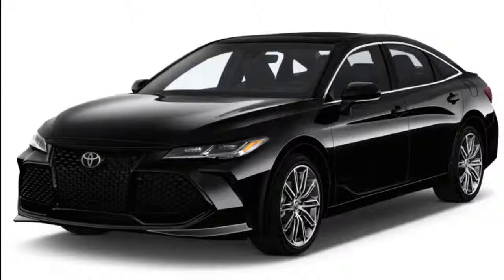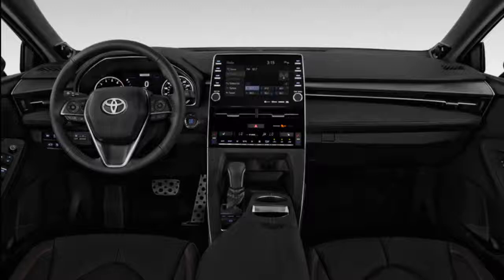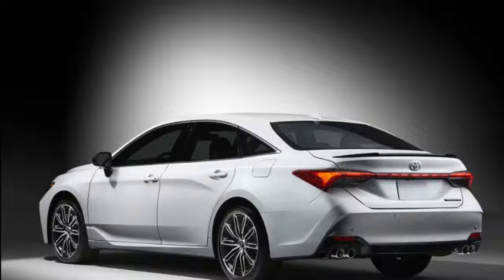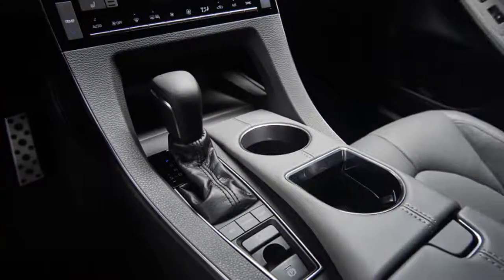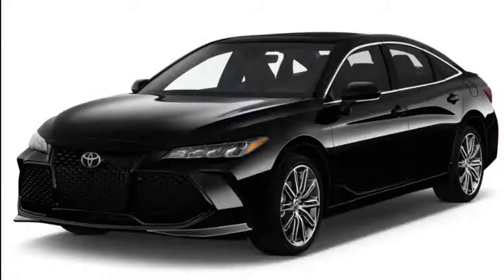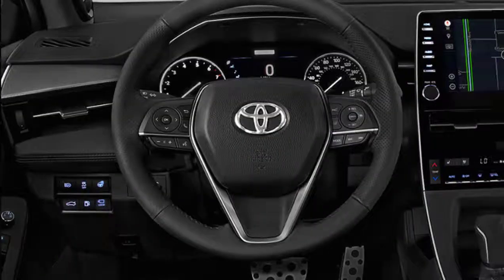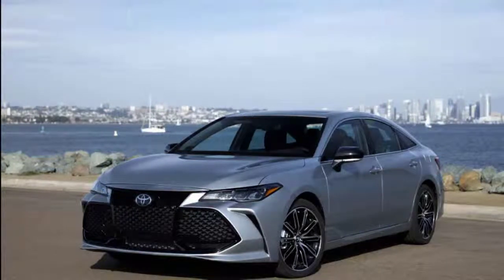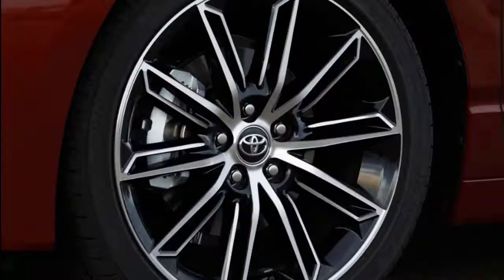2019 toyota avalon hybrid limited | toyota avalon 2019 español | 2019 toyota avalon hybrid 0-60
2019 toyota avalon hybrid limited | toyota avalon 2019 español | 2019 toyota avalon hybrid 0-60
The Avalon’s interiors are more tightly tailored than the Camry’s and use subtler materials. XSE and Touring models have aluminum pedal covers and aluminum trim on the doors and instrument panels. The Limited goes traditional by adding wood trim. Almost every expected tech gizmo—including, finally, Apple CarPlay but not Android Auto—is available. Most functions are controlled by a 9.0-inch touchscreen atop the center stack.
The Avalon lineup starts with the XLE at $36,420; this Touring model, as tested, sits at $44,270. That’s mainstream-crossover money for almost all the virtues of a mainstream crossover, plus a trunk. The Toyota Avalon. What a rebel.
Respect.